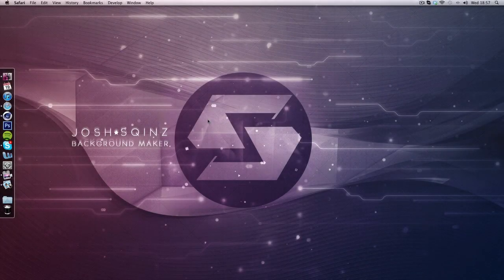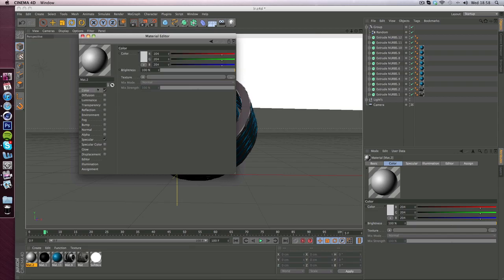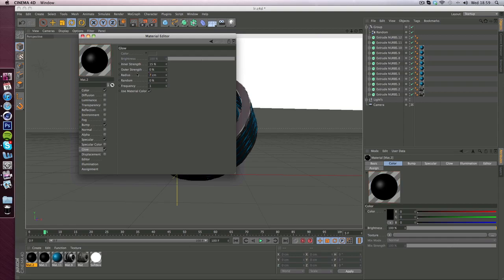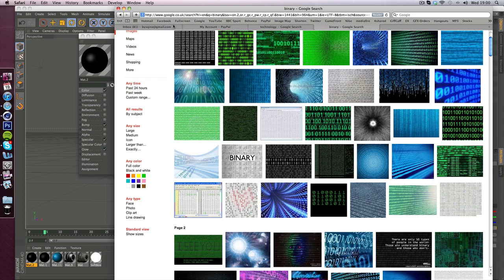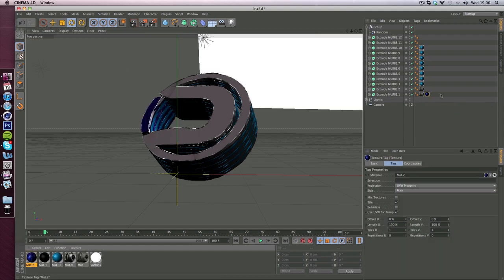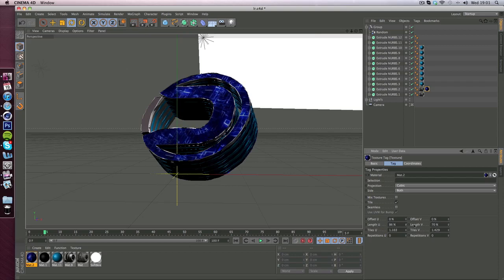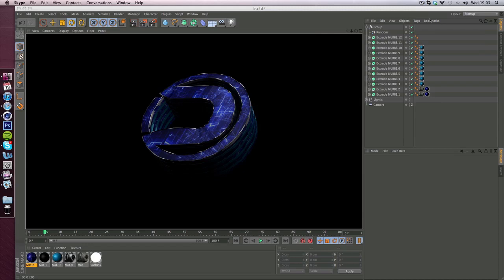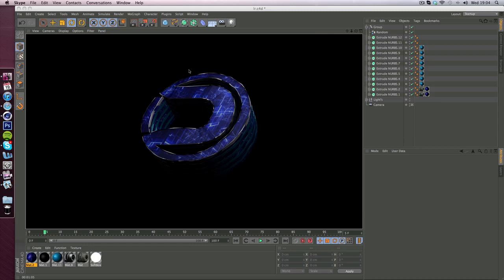Tutorial - #4 / Making C4D Materials!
LEAVE SOME FEEDBACK!    Like so we can hit 200 LIKES!

This was the most requested tutorial... so here it is! Im going to carry on this little series with some more tips and tricks with cinema 4d alot of people don't know about! If you enjoyed this leave some feedback and a like would be smashing! All requests will be taken into consideration :)